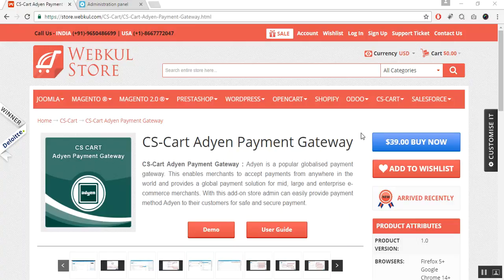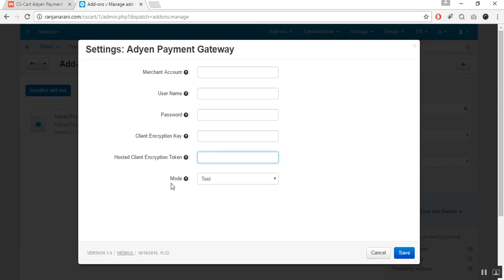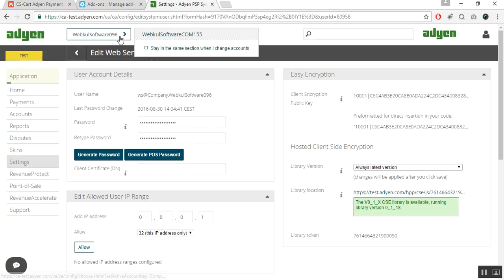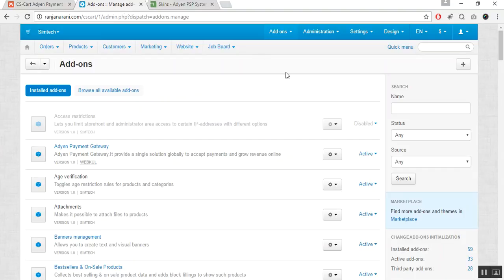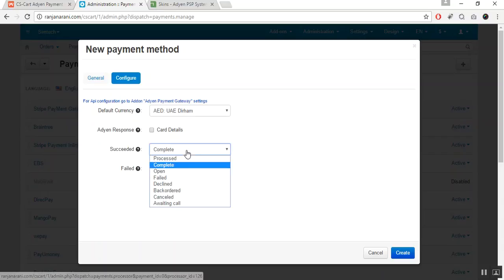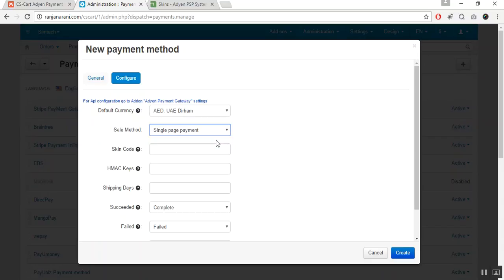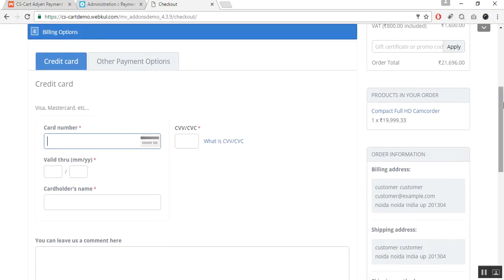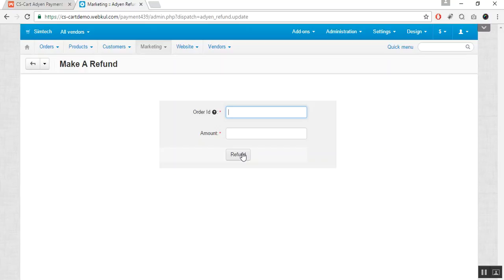CS-Cart Adyen Payment Gateway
CS-Cart Adyen Payment Gateway - Adyen is a popular globalized payment gateway.

2. Raise a Ticket via our HelpDesk system